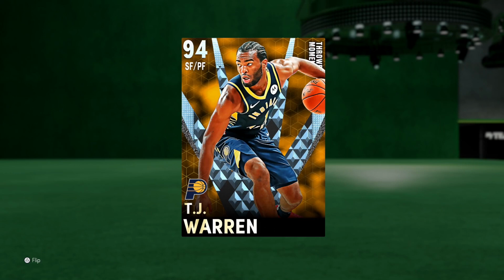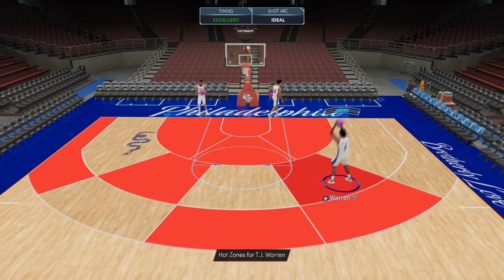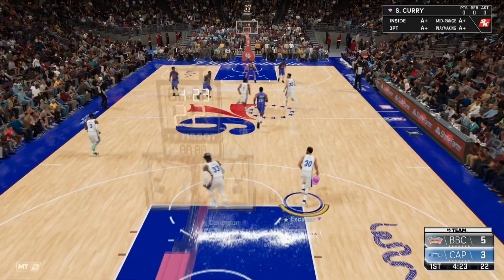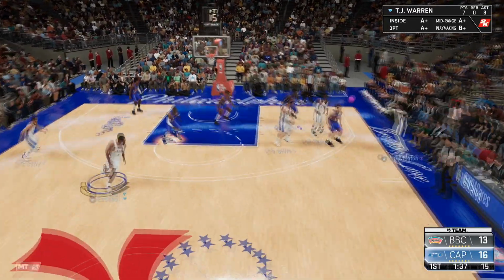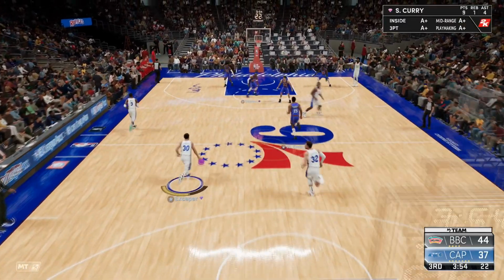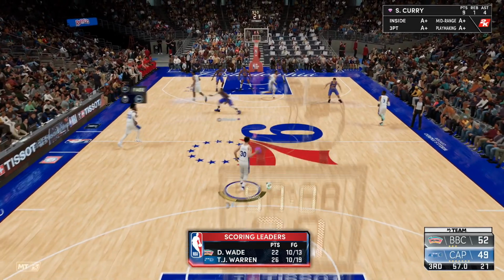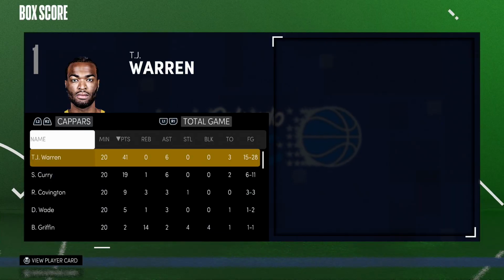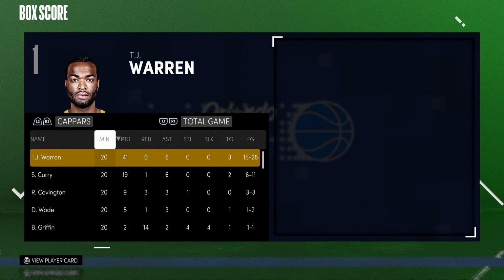NEW DIAMOND TJ WARREN GAMEPLAY!! THE ORLANDO BUBBLE GOD IS BACK BUT IS HE AS GOOD IN 2K?!?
Diamond TJ Warren Gameplay 2K21 - Nba 2K21 Diamond TJ Warren Gameplay

NEW DIAMOND TY LAWSON GAMEPLAY!! A BUCKET ON OFFENSE DESPIRE BEING SUPER UNDERSIZED!! In this video we play a game of nba 2k21 myteam using the new tj warren card. This tj warren card is one of the best cards in nba 2k21 myteam and is potentially the best diamond cards in nba 2k21 myteam and one of the best small forwards in nba 2k21 myteam. This tj warren diamond card has insane all around stats making him one of the best cards in nba2k21 myteam. This diamond tj warren has the jump shot 63 shot base which is roughly the same jumper as robert covinghton and is one of the better in nba 2k21 myteam. This is one of the best diamonds in nba 2k21 myteam as well as being one of the best small forward cards in nba 2k21 myteam. This is one of the new throwback moments cards in nba 2k21 myteam.